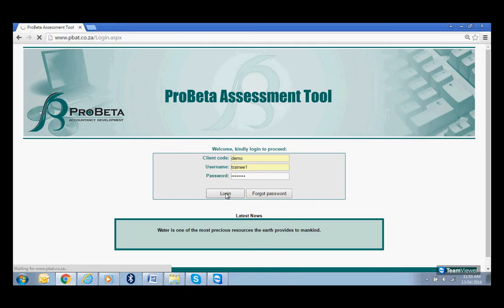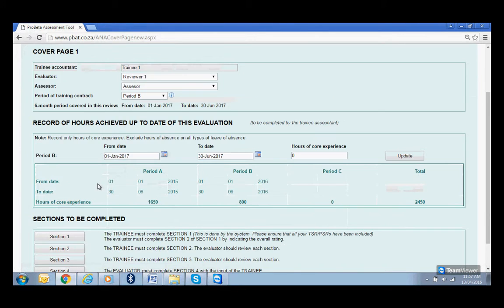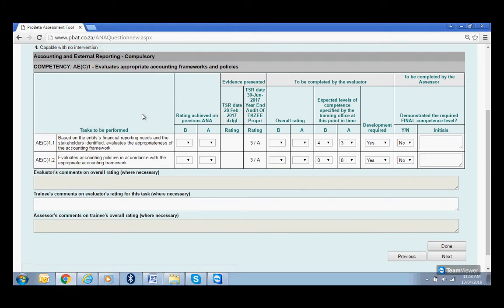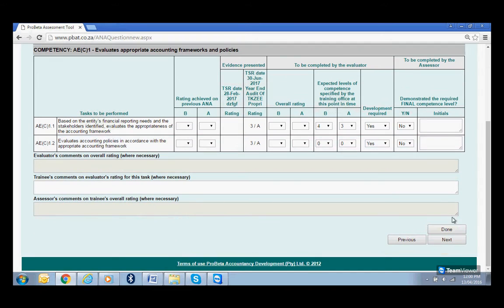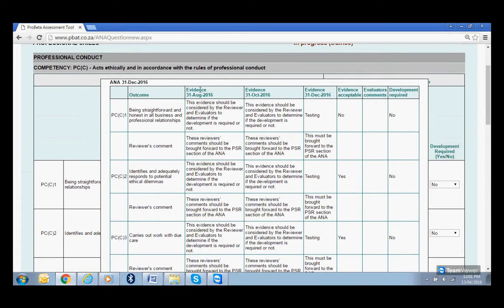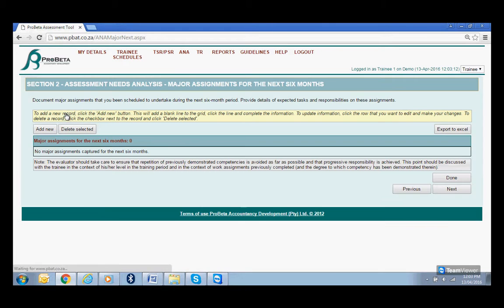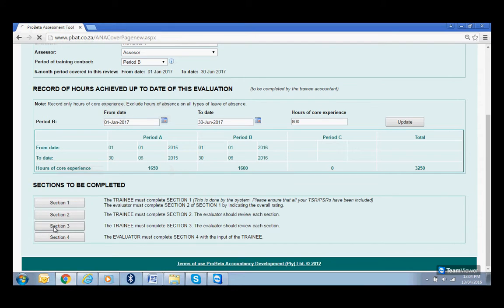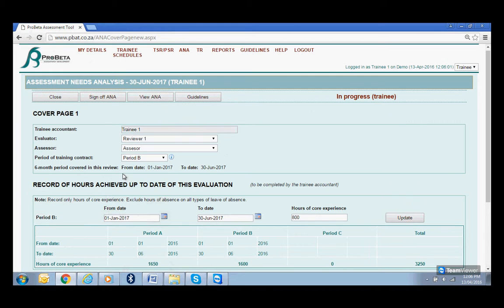Trainee Accountant ANA video